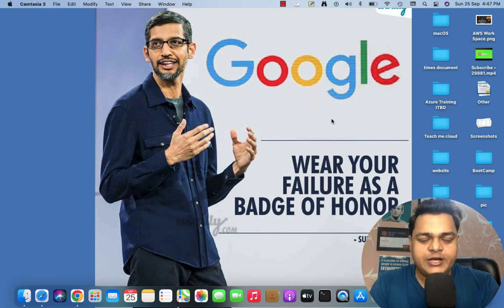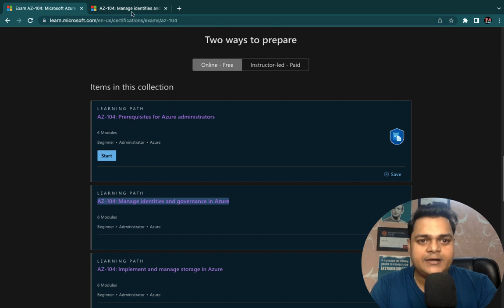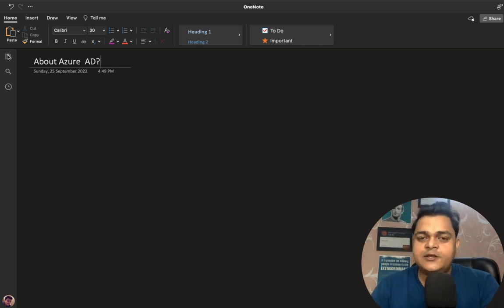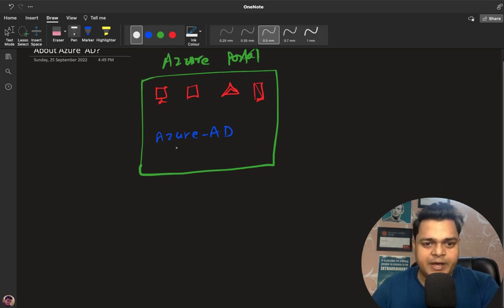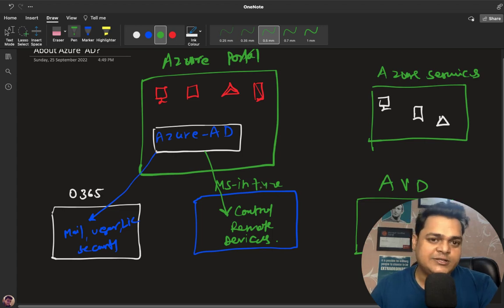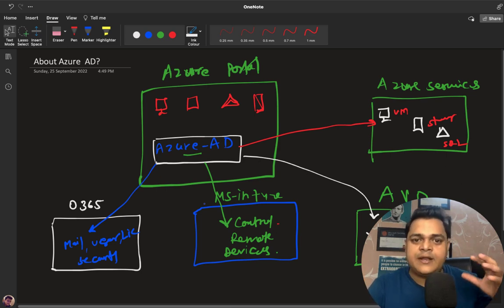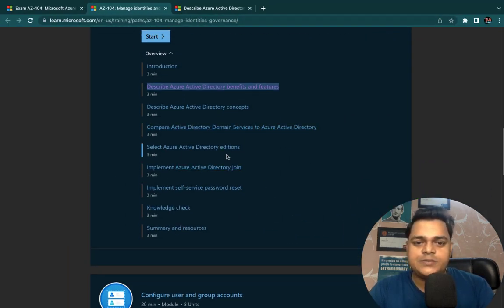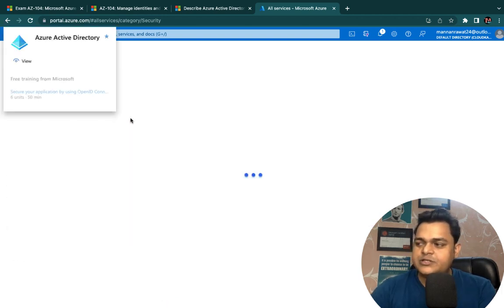What is Azure AD ? Define the concepts and Features of Azure Active Directory | Azure AZ_104 | Day 2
Welcome to another session of Azure Administrator AZ-104 training and certification series and in this session you will learn about what is work of azure active directory and its features.

Teach Me Cloud Video Upload Schedule:

Morning Everyday 11A

Mon-Tue : Azure AZ-305 ( Architect )

Wed-Thu : Azure AZ-500 ( Security )

Fri-Sat : AWS

Evening Everyday 5PM-

Azure Administrator AZ-104  ( English )